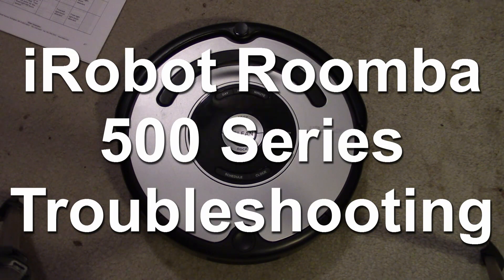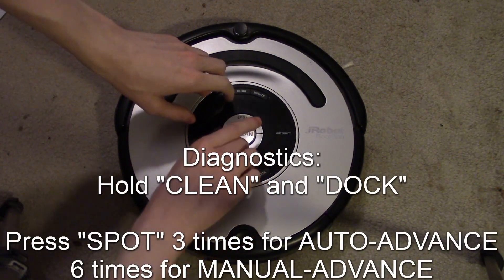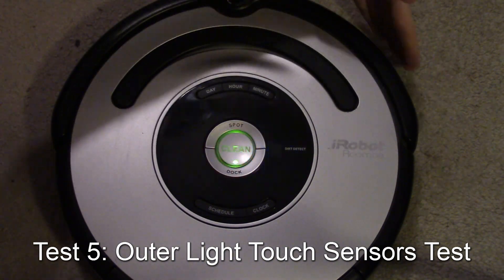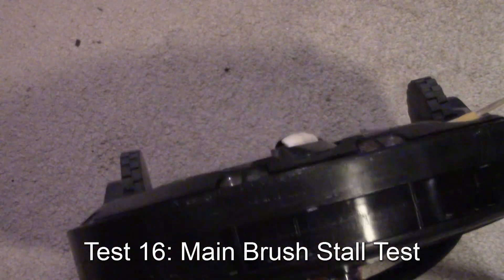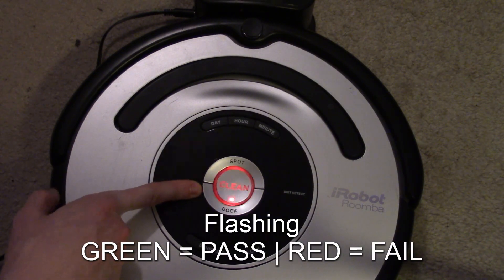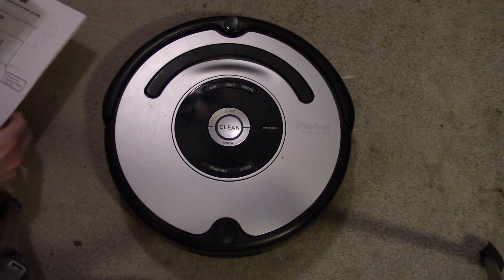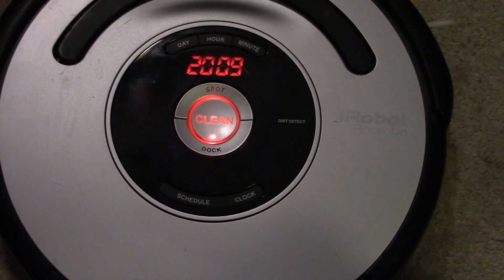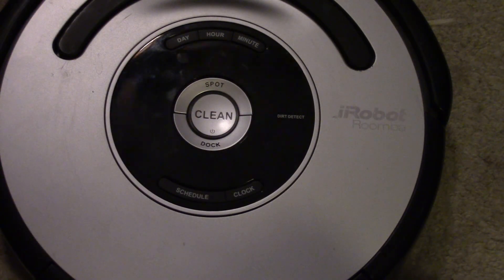iRobot Roomba 500 and 600 Series Testing & Diagnostics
. If you own a Roomba 500 Series Vacuum robot (including 600 series models), chances are you've encountered a problem with it at one time or another. In this video I show you various testing and diagnostics modes to isolate what problem you may be having with your own Roomba.

A couple of warnings though!
1. When testing, the safety features are disabled. So it will not know if there is a cliff or if it is against a wall, etc.
2. Be careful not to inadvertently change the behavior of your robot. Certain options can change the operation/behavior.
3. MOST IMPORTANTLY, DO NOT PERFORM ANY OF THESE OPERATIONS IF YOUR ROBOT IS CURRENTLY UNDER WARRANTY! When running tests, the data is stored in the Roomba's black-box (a data logger).

There are four distinct modes/options:

Diagnostics/Testing: This is the one many will want to use. It tests all the components of the Roomba. It can either run automatically in AUTO-ADVANCE Mode (Hold "CLEAN" and "DOCK", press "SPOT" 3 times) or you can choose the particular test by running in MANUAL-ADVANCE Mode  (Hold "CLEAN" and "DOCK", press "SPOT" 6 times).

Mobility Testing: Many will not be able to perform this series of tests as you need a specially built platform for the robot to operate on. It is intended to test the robot's operation on soft/hard floors and the robot's movement. Can be run in AUTO-ADVANCE Mode  (Hold "CLEAN" and "DOCK", press "SPOT" 9 times) or MANUAL-ADVANCE Mode  (Hold "CLEAN" and "DOCK", press "SPOT" 12 times)

Software Date/Version: If you're curious about the date and version of the software your Roomba has, simply hold "CLEAN" and "SPOT" and press "DOCK" 6 times.

Real-Time Sensor Feedback: This feature lets you monitor a particular set of sensors while the Roomba is cleaning. You can monitor in real-time items such as the light touch sensors, the spin brush encoder, the IR receivers, etc. Simply hold "CLEAN" and "SPOT" and press "DOCK" 3 times. Use "SPOT" and "DOCK" to choose which sensor to monitor.

As sites have lost the very service manual I show in this video I now provide it on my OneDrive at the following